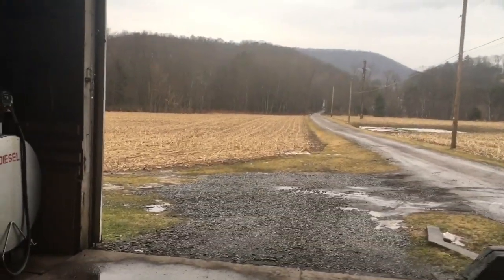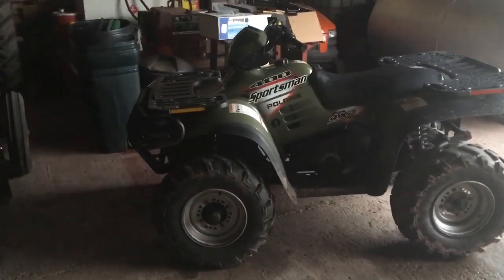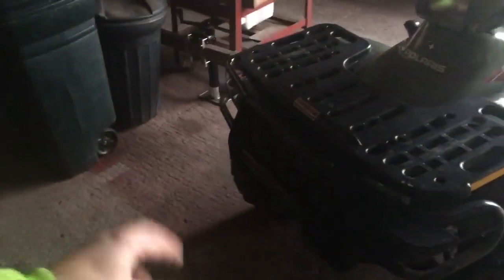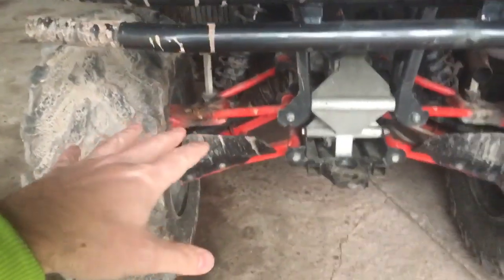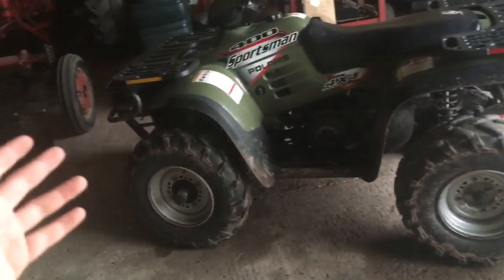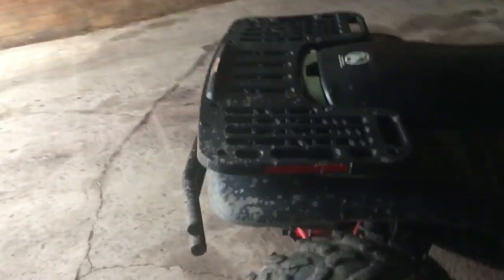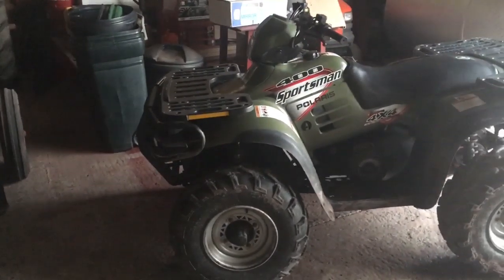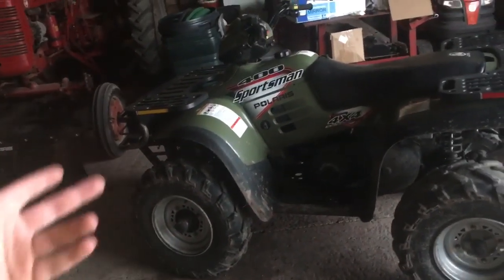Farm ATV Purchase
Today’s video I’m doing a quick overview of a 2003 Polaris Sportsman 400 ATV that I bought. This one came with a Polaris snow plow. I don’t start it or drive it with the rain we are having but will do in future videos.